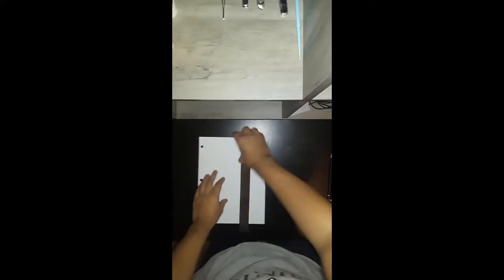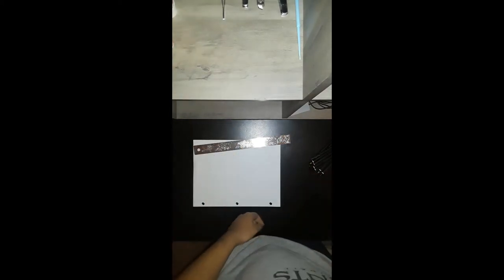Drawing Logo #2 - Metallica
In this video of the series, I draw the Metallica logo.

I drew 2 versions of the Metallica logo into 1. This logo has the shape from the album "Kill 'Em All" and the 3-D added from "Ride the Lightning" and "Master of Puppets."

Also, yes, I have A LOT of Metallica merch. I hope you all enjoy the video.

Music: Battery - Metallica (I DO NOT HAVE ANY RIGHTS TO THE SONG.